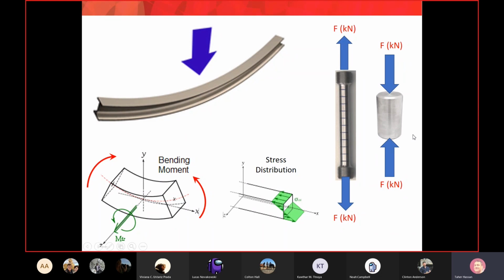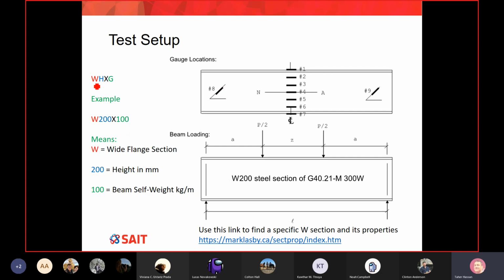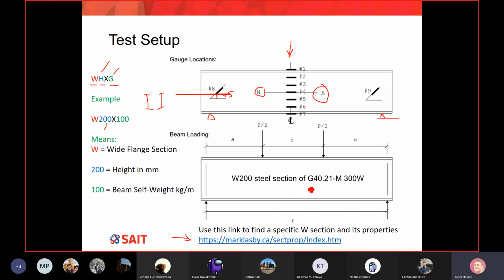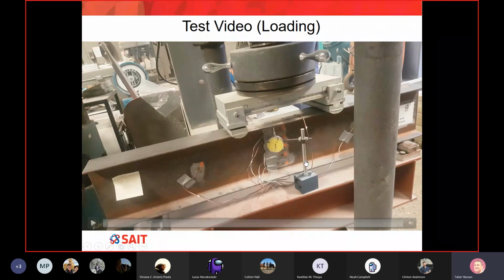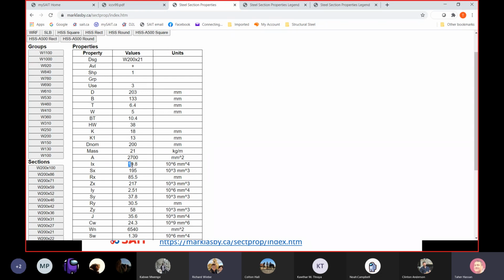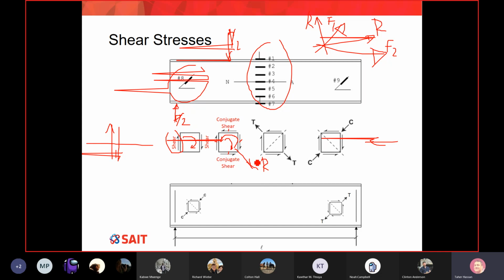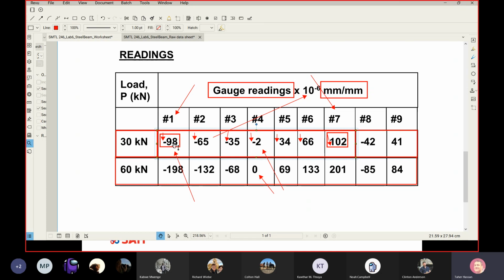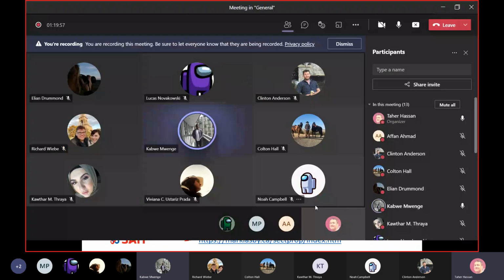Test 6 Steel Beam